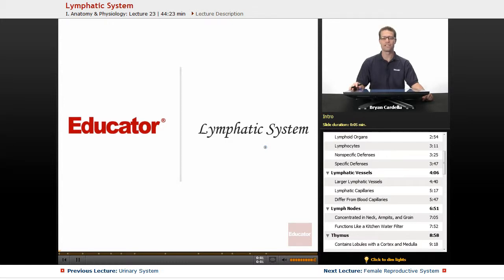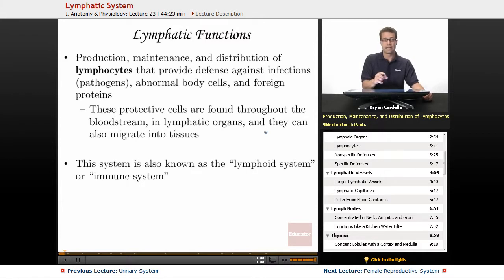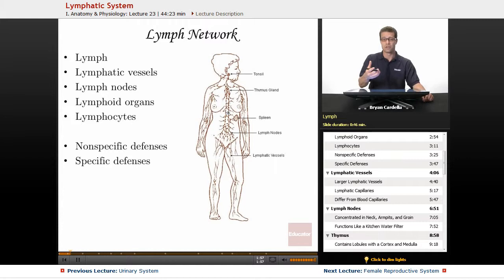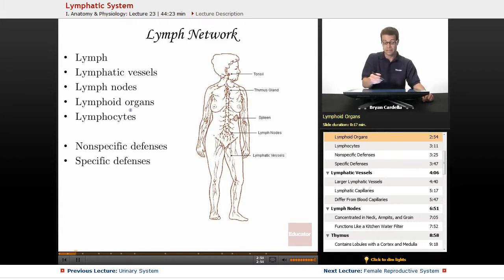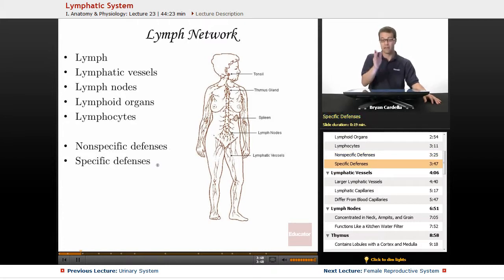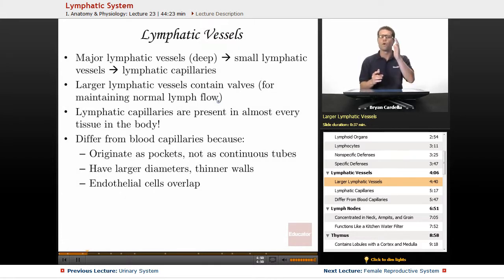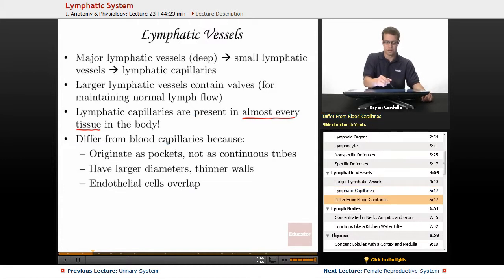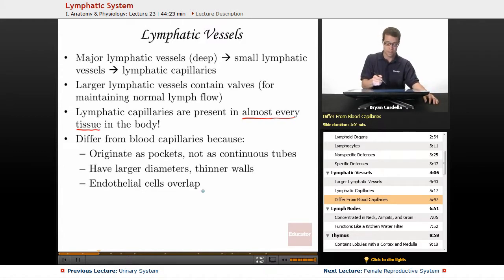"Lymphatic System" | Anatomy & Physiology with Educator.com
"LymphaticSystem" | Anatomy & Physiology with Educator.com